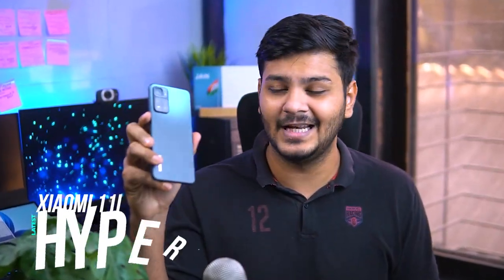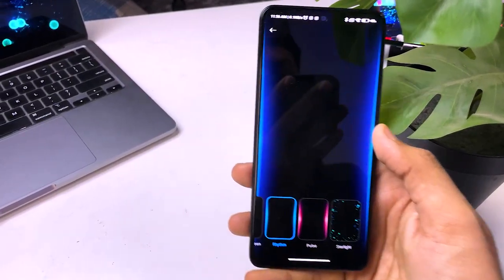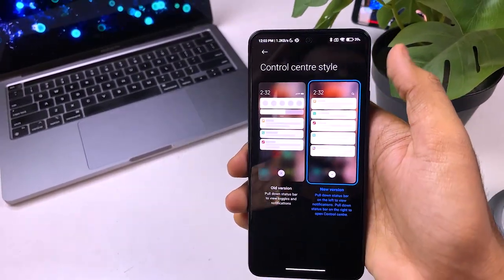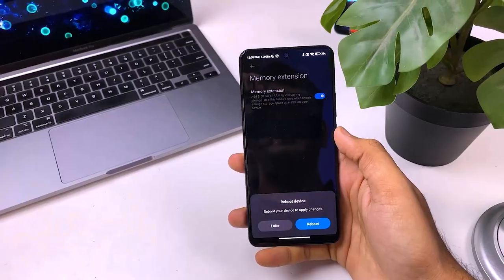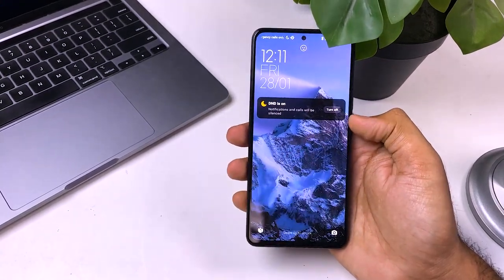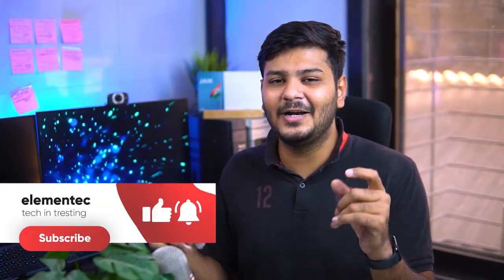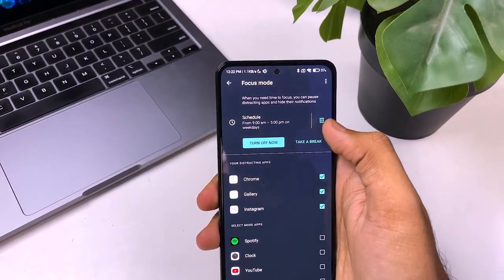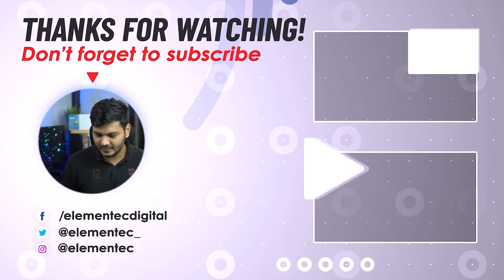Xiaomi 11i Hypercharge Top 7 Tips, Tricks and Hidden Features You Should Know! | Elementec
Xiaomi 11i Hypercharge Top 7 Most Important Features You Know! | Watch Before You Buy | Elementec

Buying a phone can be done easily but to make the most out of the device is a task. Xiaomi 11i Hypercharge is a device with a lot of inbuilt features that you must know about. These features of 11i Hypercharge smartphone will make using your phone fun.
Xiaomi 11i comes with a 120W charger but there is a certain trick which will enable the fast charging capabilities of the smartphone. In this video I have handpicked such amazing top 7 features of the Xiaomi 11i Hypercharge that will blow your mind.

These 7 hidden setting and tips will show you how much efficiently you can use your smartphone.